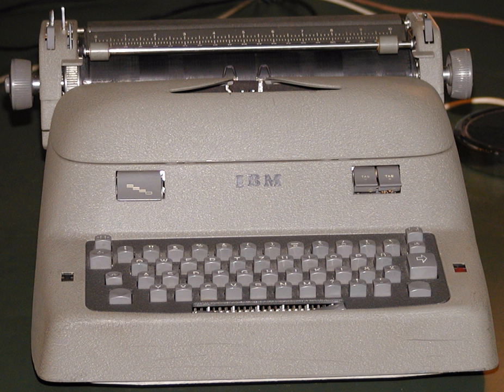IBM Electric typewriter | Wikipedia audio article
00:00:40 1 History
00:03:50 2 Executive

- Socrates

SUMMARY
The IBM Electric typewriters were a series of electric typewriters that IBM manufactured, starting in the mid-1930s. They used the conventional moving carriage and typebar mechanism, as opposed to the fixed carriage and type ball used in the IBM Selectric, introduced in 1961. After 1944, each model came in both "Standard" and "Executive" versions, the latter featuring proportional spacing.